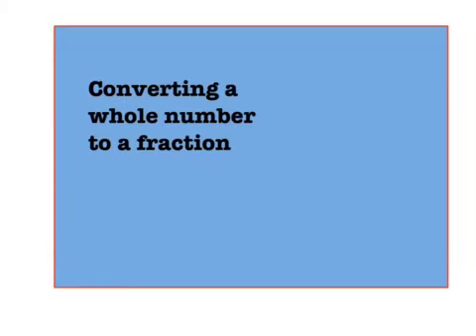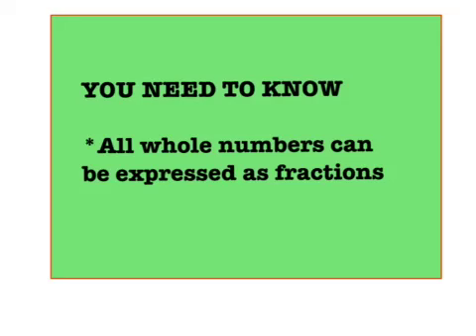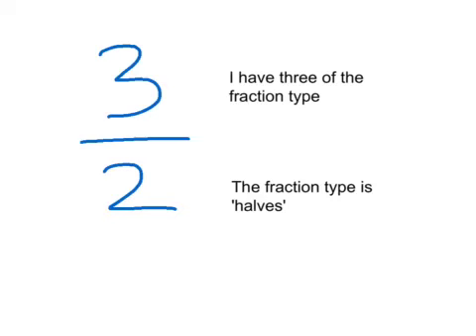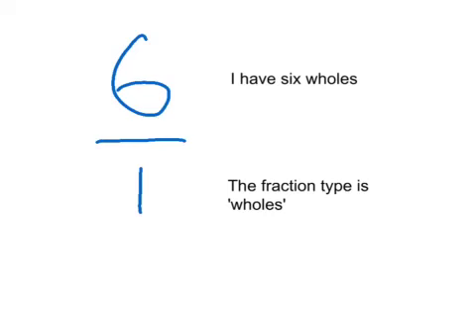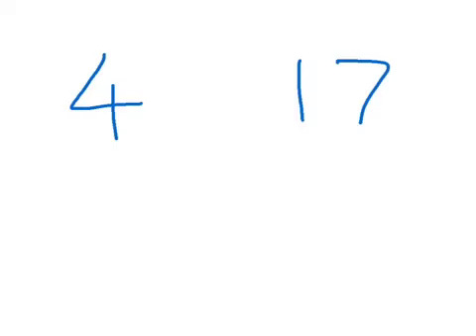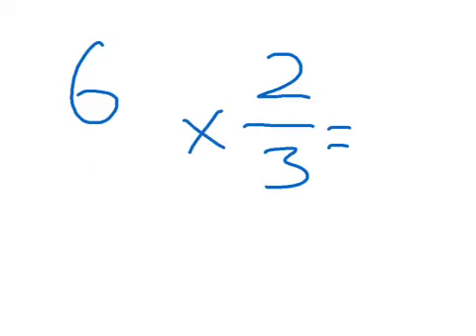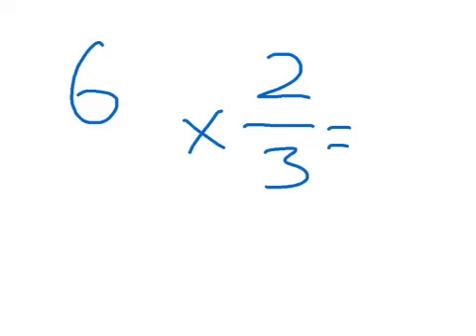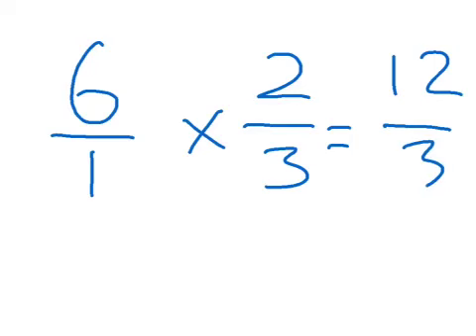How to Convert a Whole Number to a Fraction